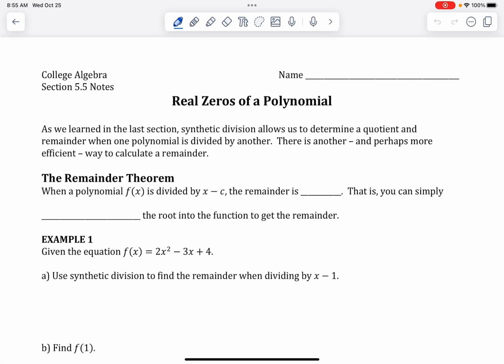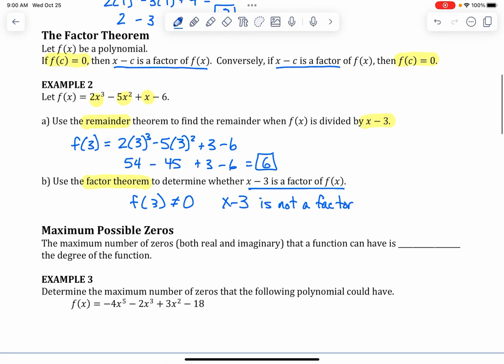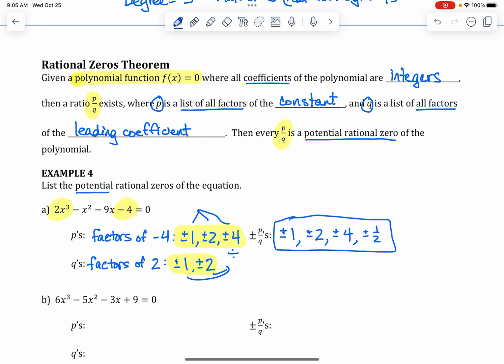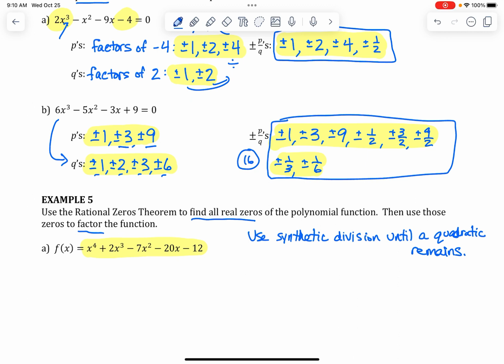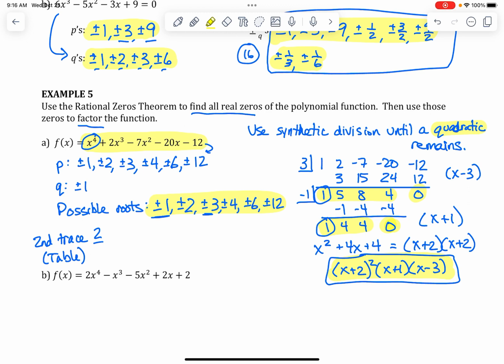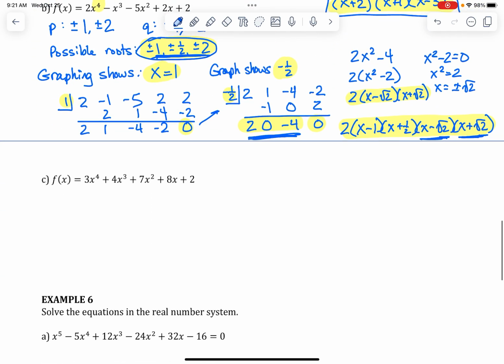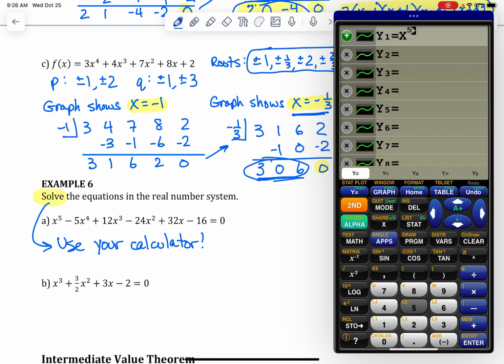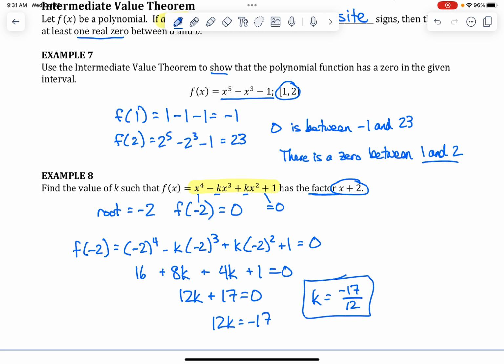Sec. 5.5 Notes